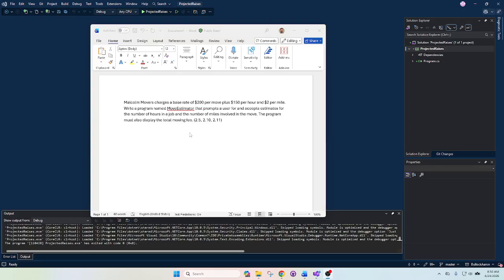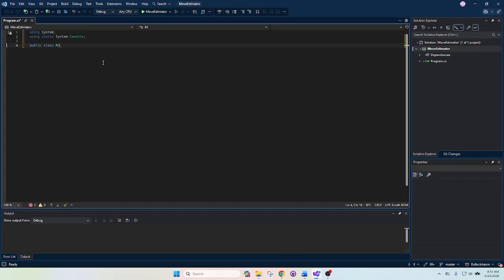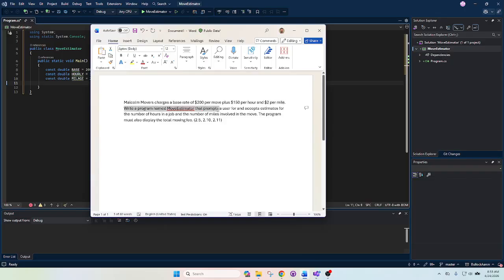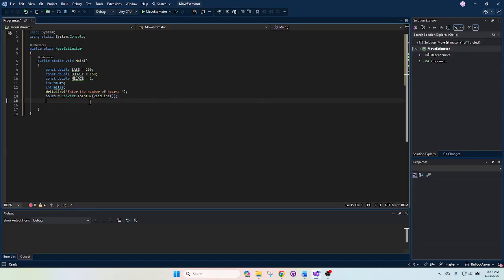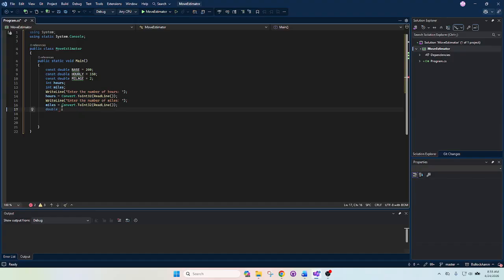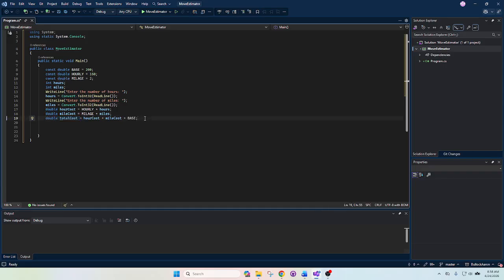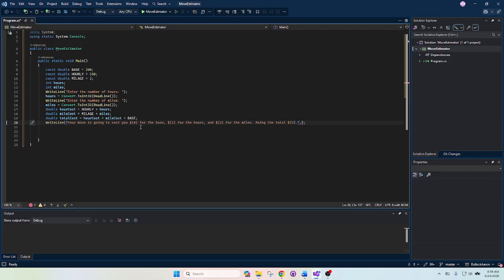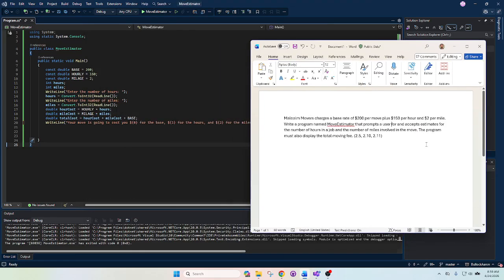C# Program 2 9